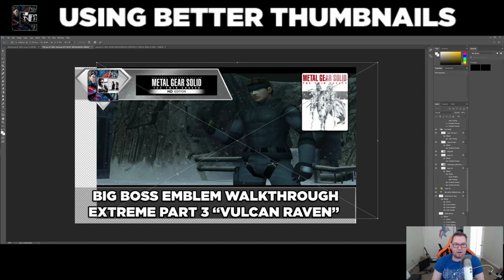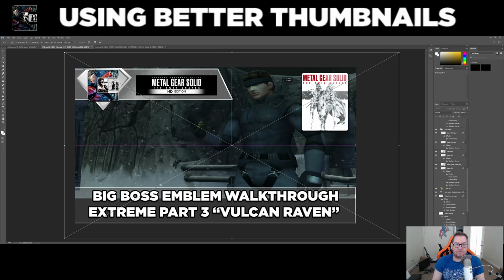Behind The Videos: Episode 1 "Thumbnails" (Video Creation Series) | CenterStrain01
This will be a new series of videos showing you the process I go through when making videos for the Channel. First up is Thumbnails